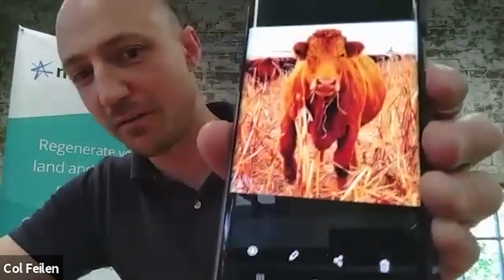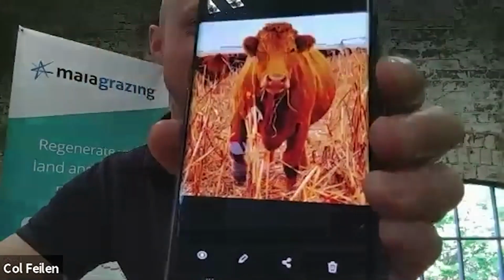Winter is Coming Jim Gerrish Q&A Session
As temperatures drop, graziers need to adjust their grazing accordingly to not only ensure that they can extend the grazing season through the cold months, but also thrive beyond the frost. Watch Jim Gerrish, American GrazingLands Services, to learn about the tools and techniques that you need to achieve the best winter grazing season.